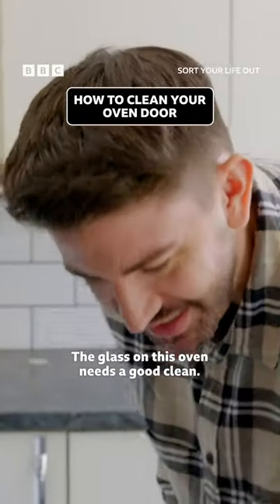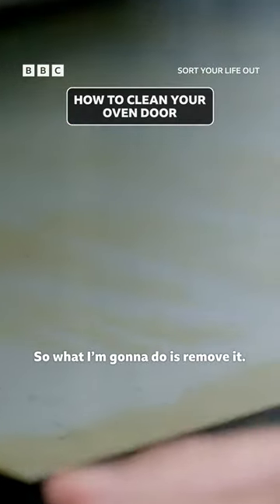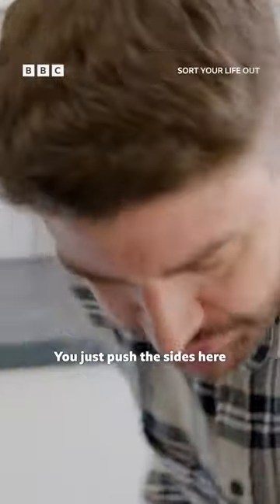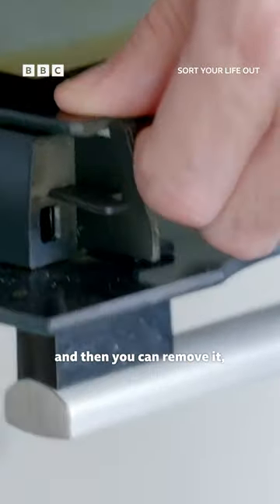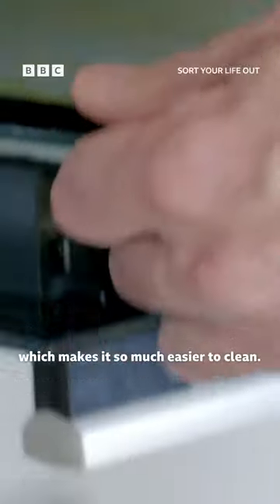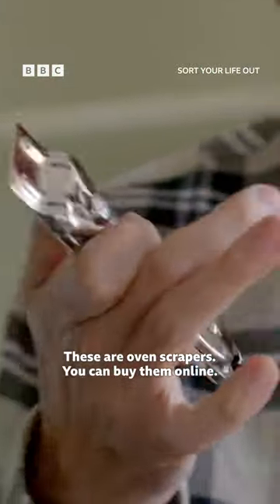Cleaning your oven is a breeze with this tip